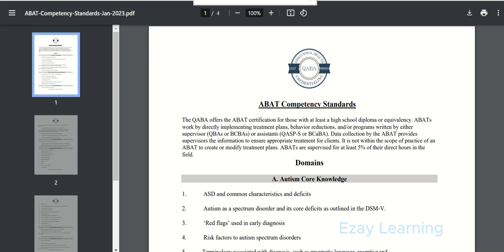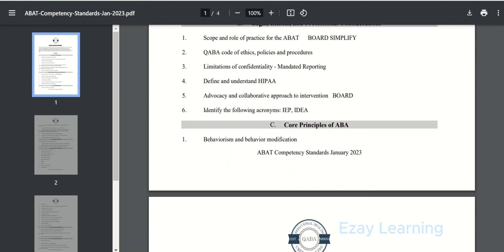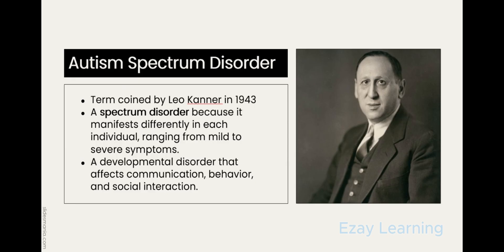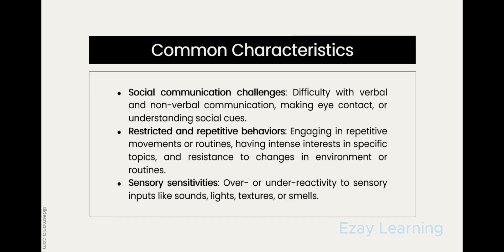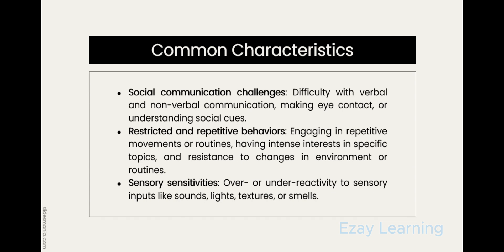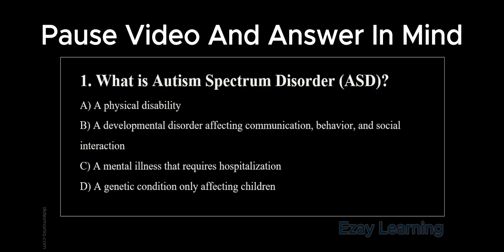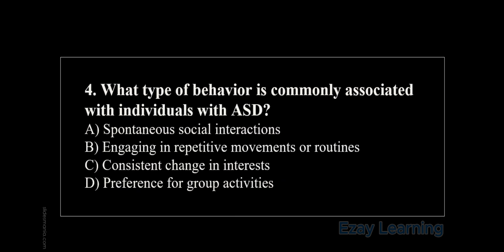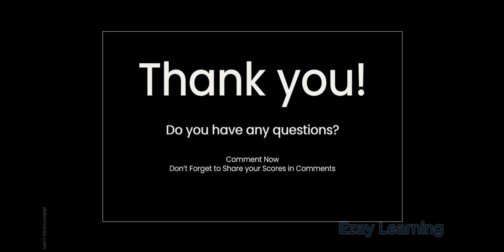ABAT Exam Preparation Part 1 | Competency Standard Practice | Ezay Learning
ABAT Exam Preparation: Part 1 - Understanding ASD and Its Characteristics.
Welcome to the first part of our ABAT Exam Preparation series! In this video, we delve into Autism Spectrum Disorder (ASD), exploring its common characteristics and deficits. We’ll provide an in-depth overview of the content you need to master for the ABAT exam, along with multiple-choice questions (MCQs) to test your knowledge.
Whether you’re a student, educator, or professional preparing for the ABAT exam, this video is designed to help you grasp essential concepts and improve your understanding of ASD.
Topics Covered:
Overview of Autism Spectrum Disorder (ASD)
Common characteristics of ASD
Deficits associated with ASD
Practice MCQs to reinforce learning